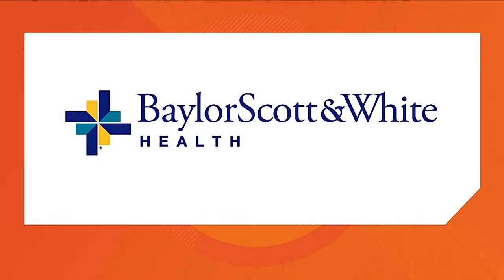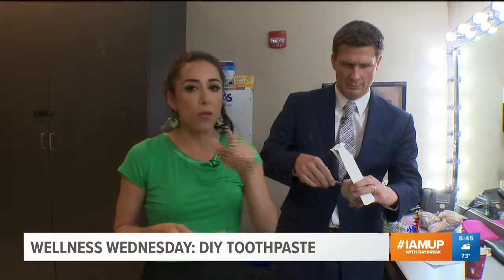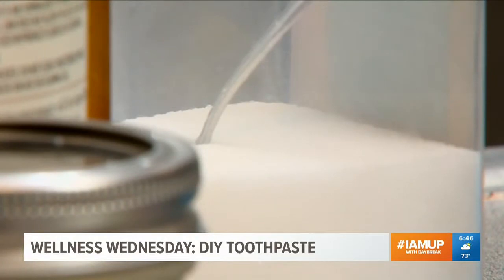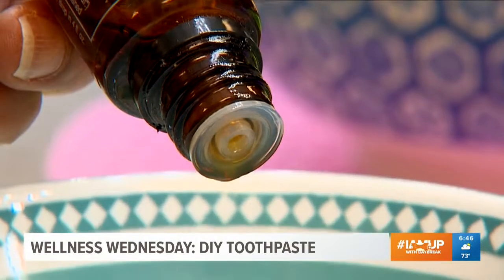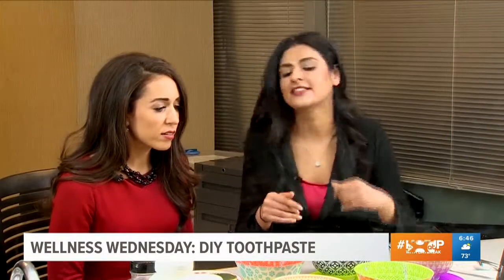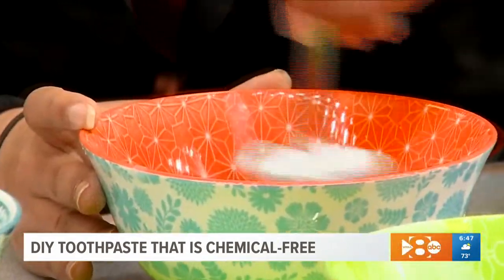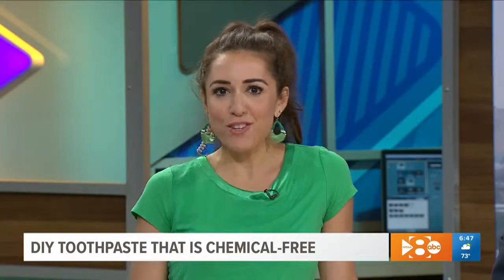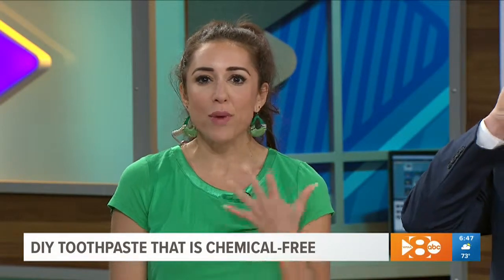WW - DIY TOOTHPASTE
Sonia Azad shows you how easy and healthy making your own toothpaste can be thanks to Author & Dentist Nammy Patel, DDS.

Recipe for DIY Toothpaste:
Doterra Oil - 20 drops
Peppermint Oil - 20 drops
Pumace - 1 tsp
Coconut Oil or Ghee - 4oz
Salt - Pinch